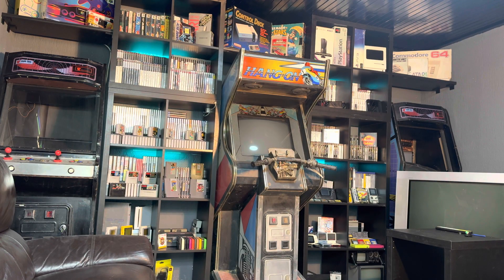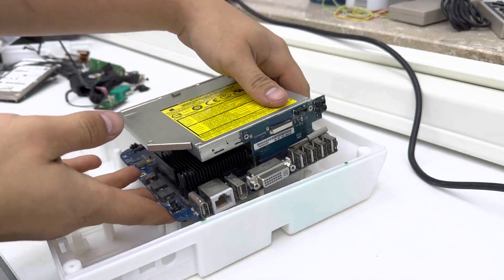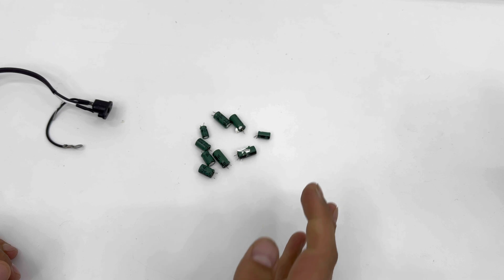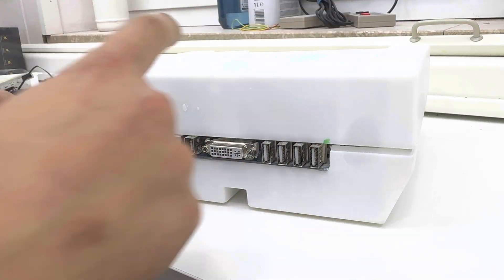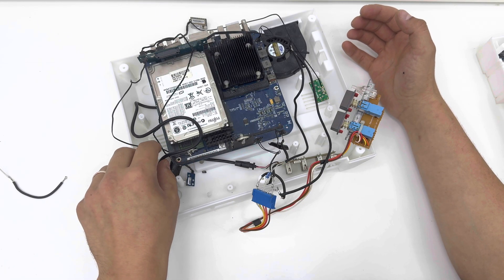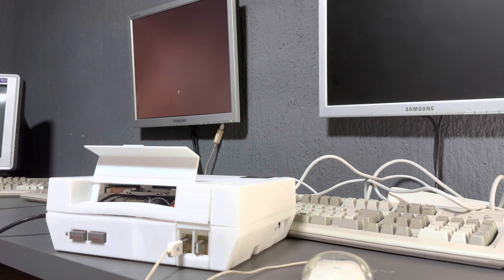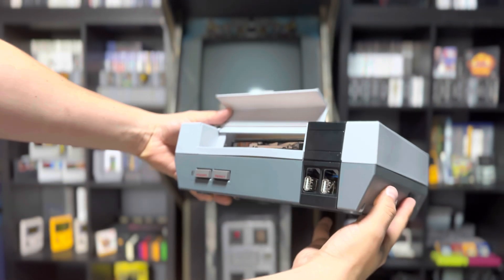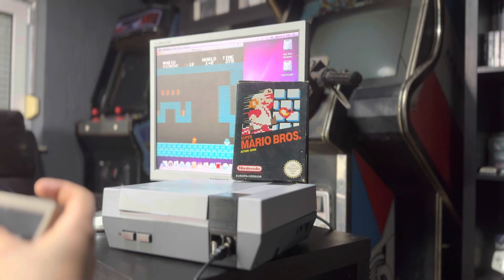I Made an NES Computer (And You Can Too!)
JLC3DP 3D Printing Starts at $0.3, Up to $70 New User Coupons

In this video we do some fun Frankensteining with one of my favorite console! And if you'd like, you can build one yourself!